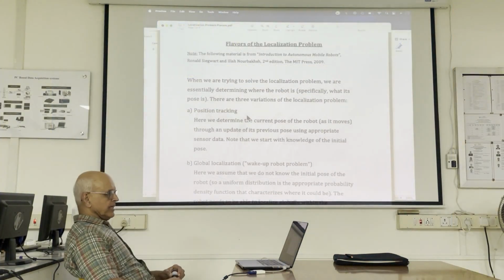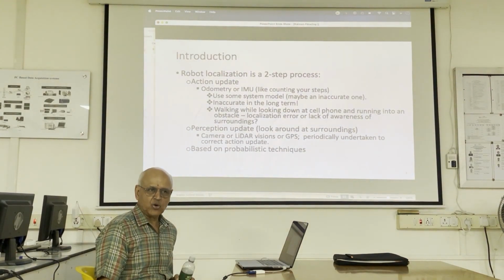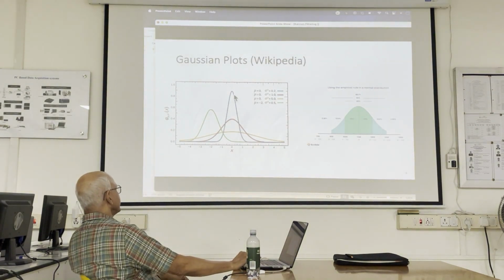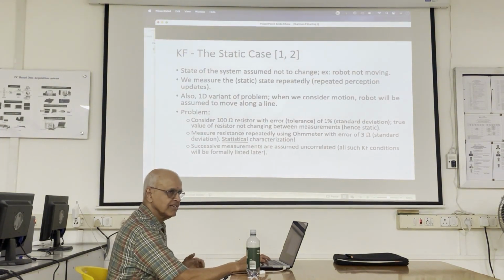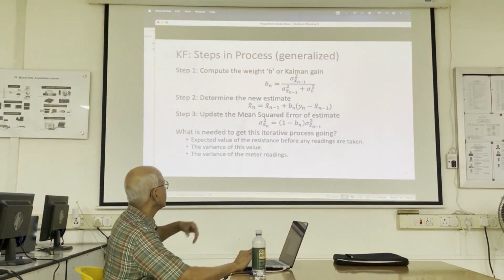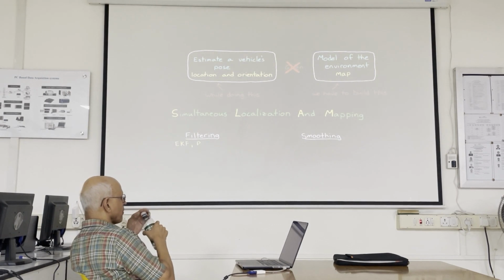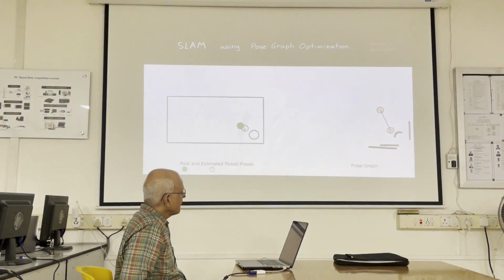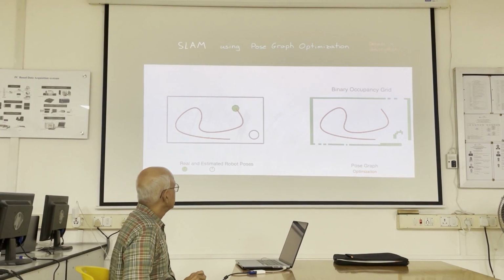Fundamentals of Robotics and Introduction to ROS (02/03/24) part 2